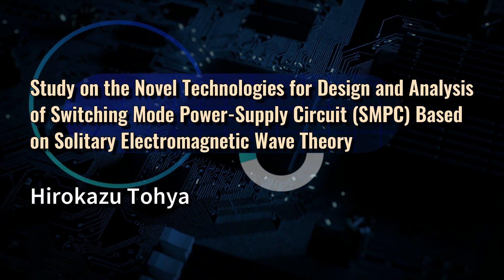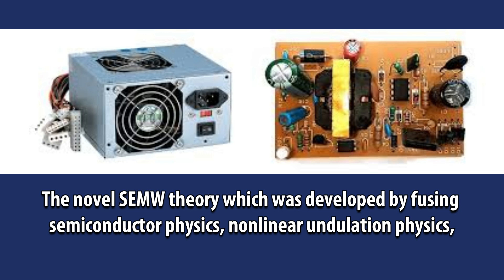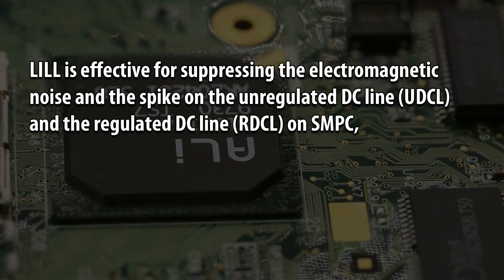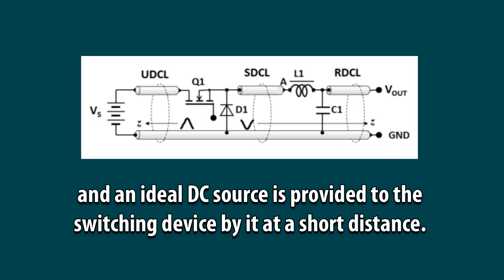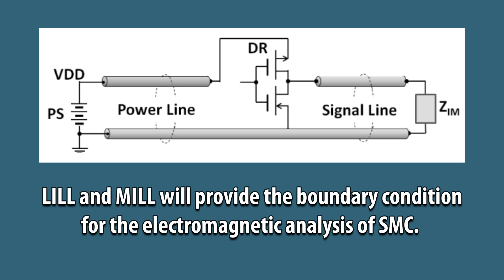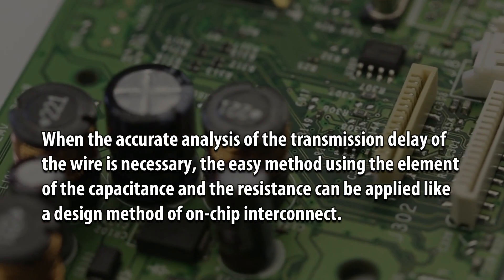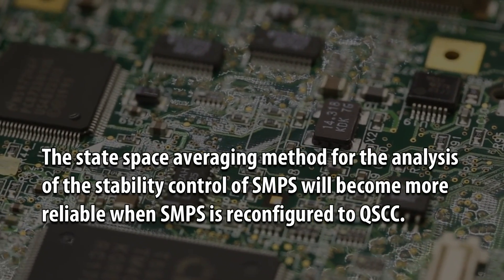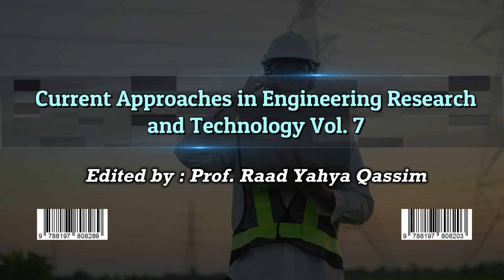Study on the Novel Technologies for Design and Analysis of Switching Mode Power-Supply Circuit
Study on the Novel Technologies for Design and Analysis of Switching Mode Power-Supply Circuit (SMPC) Based on Solitary Electromagnetic Wave Theory